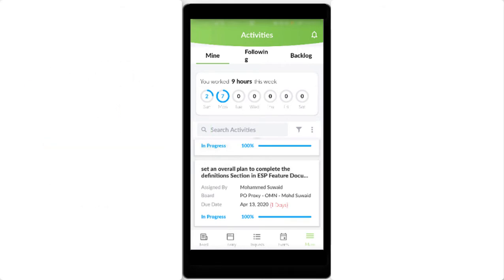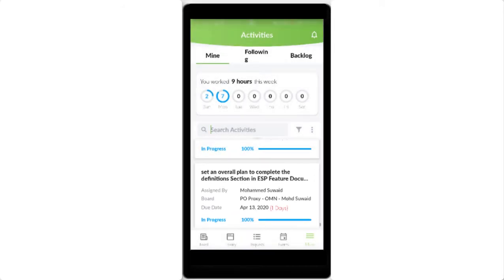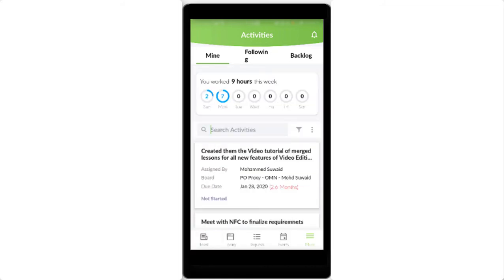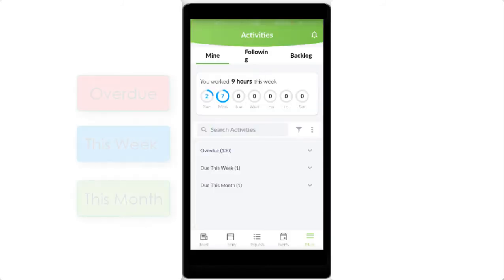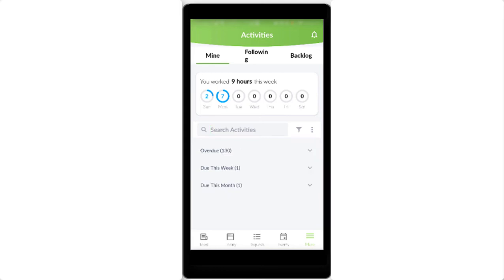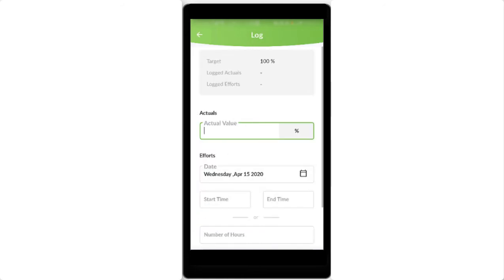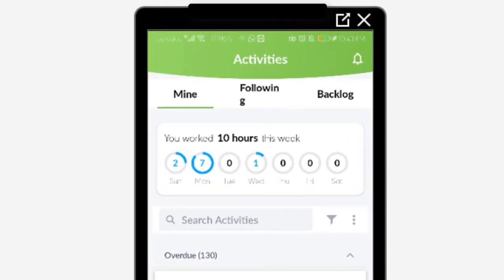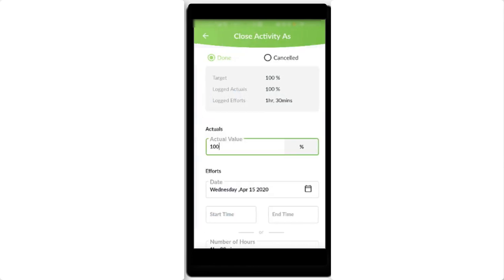Tutorial of StemeXe for Enterprise Activity Management